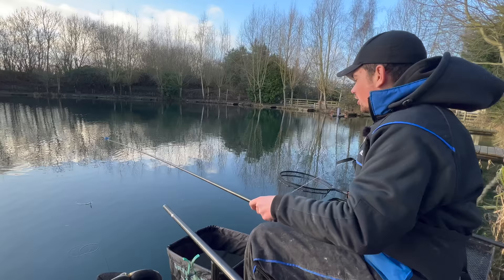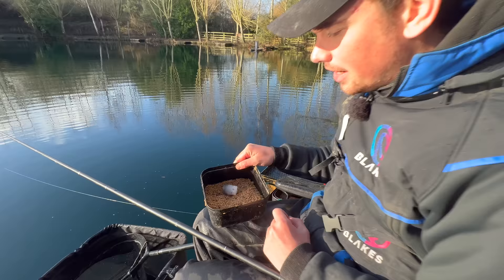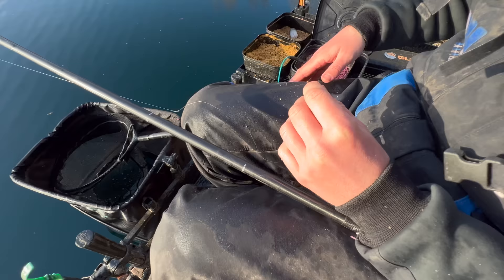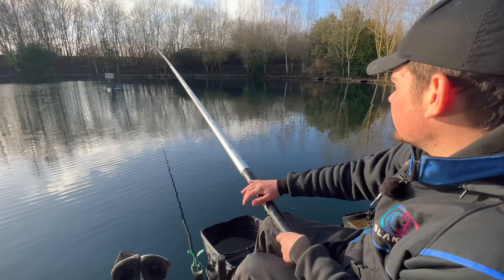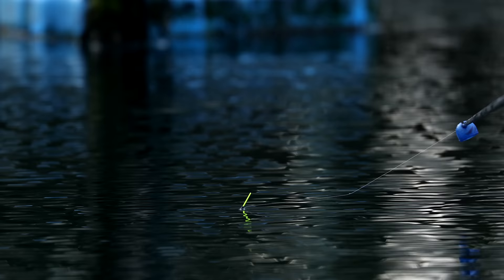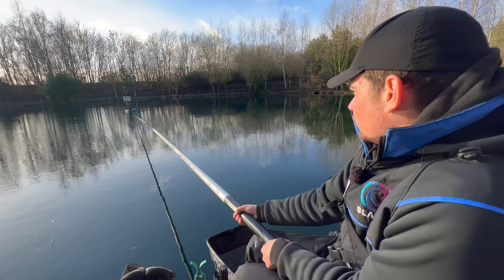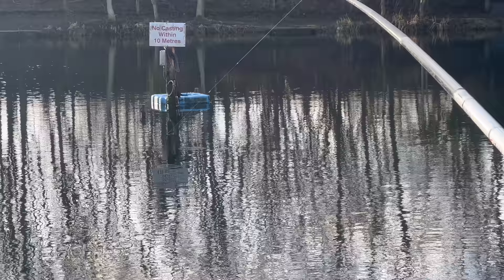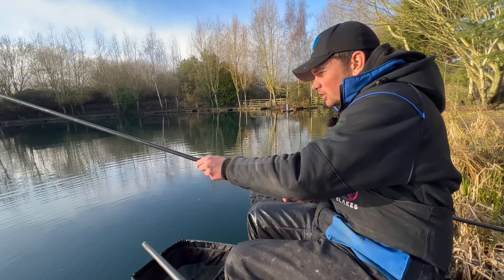Kristian Jones' Stockie Fishing Masterclass!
Catch more stockies this winter. Reigning Fish'O'Mania champion Kristian Jones visits the freshly stocked Weston Pools Fishery to give away his best kept stockie fishing secrets...